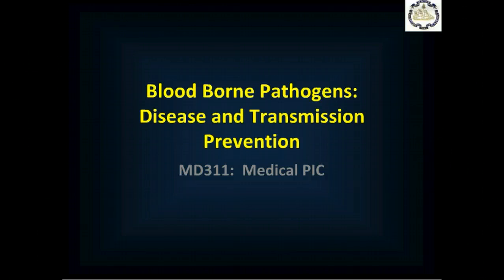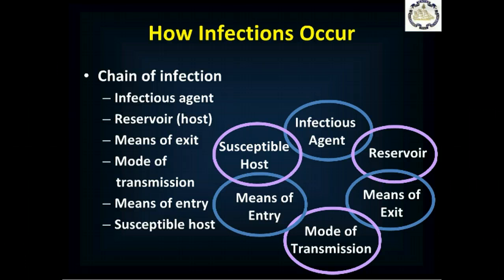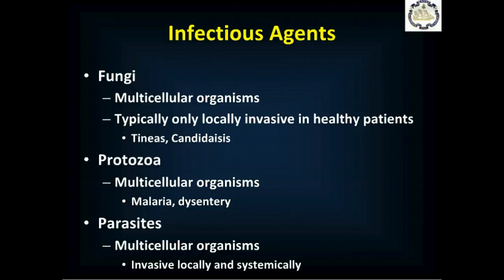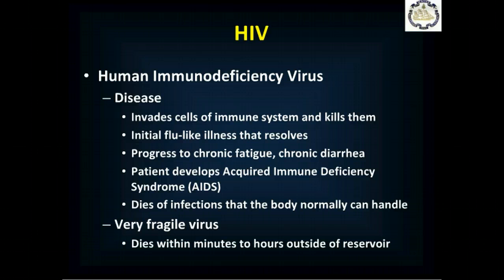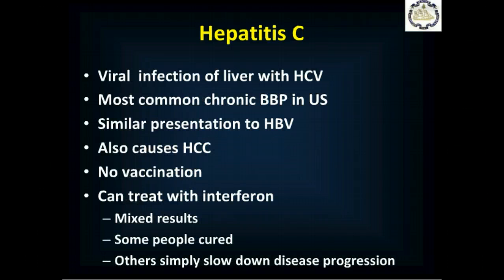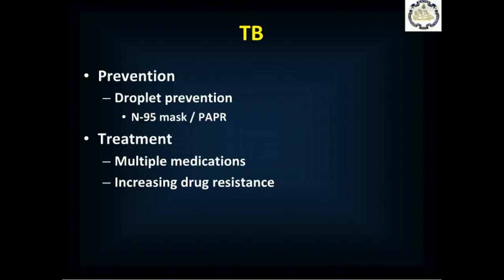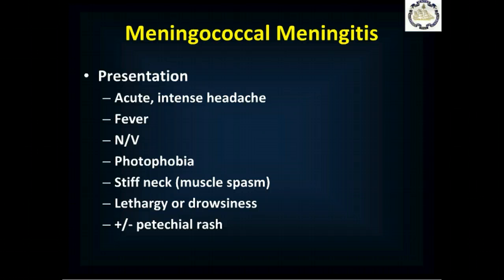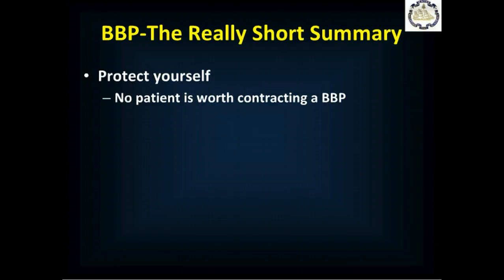MD311 Blood Borne Pathogens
Lecture on Blood Borne Pathogens For MD311 Medical PIC